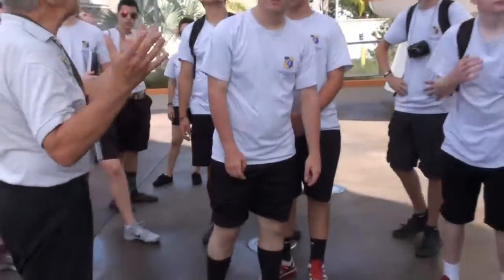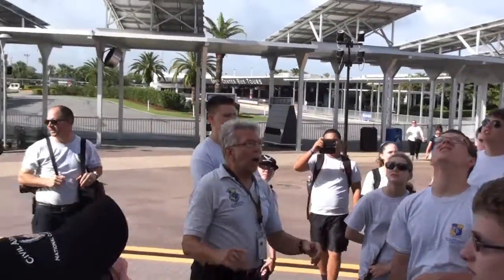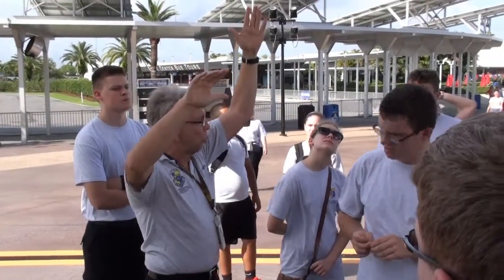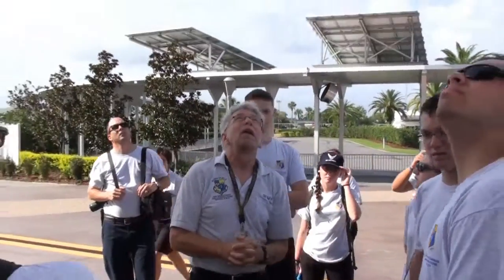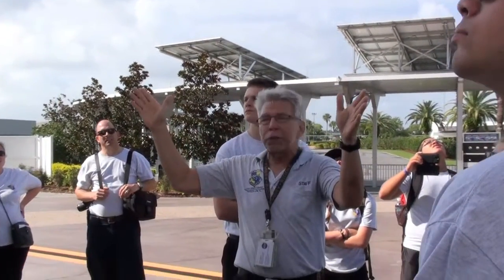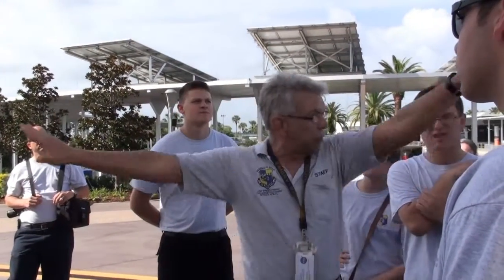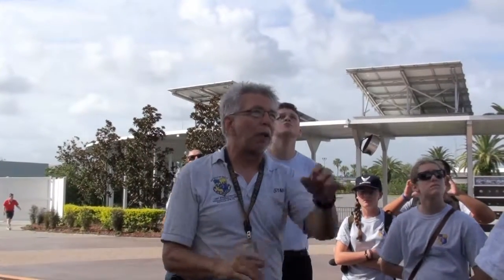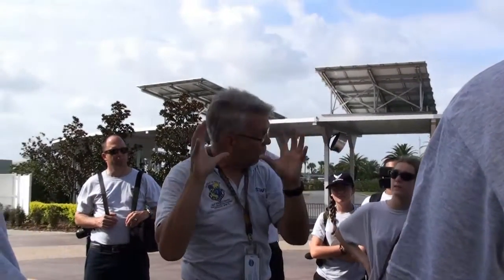2016 Day 1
Visit to the Kennedy Space Center. Video shows some random shots from outside and a discussion of the Space Shuttle launch procedure from Maj. Gary Dahlke.